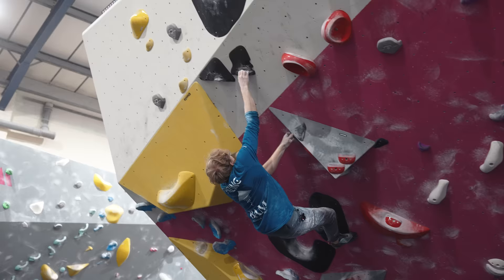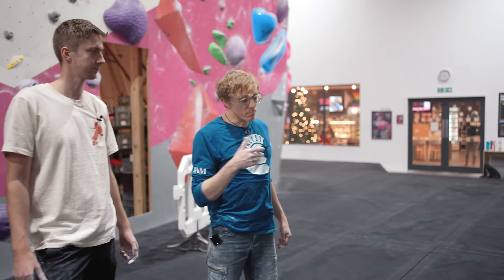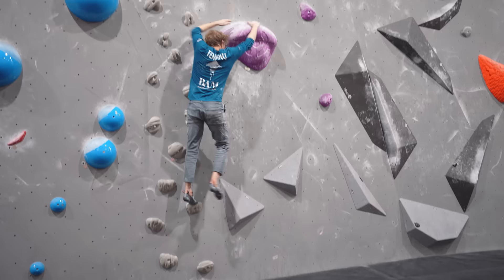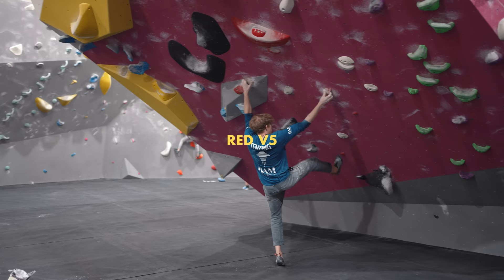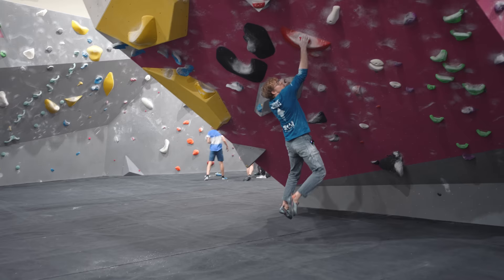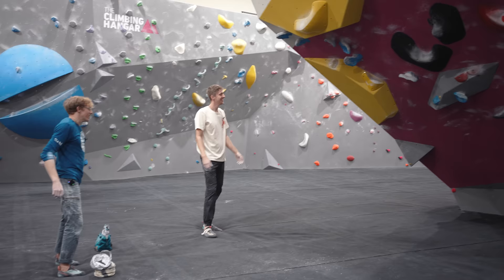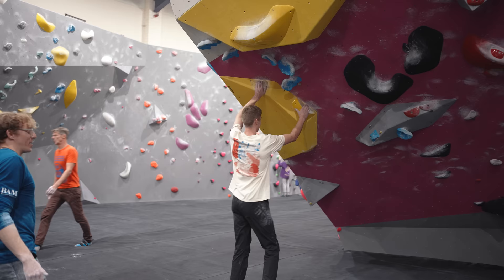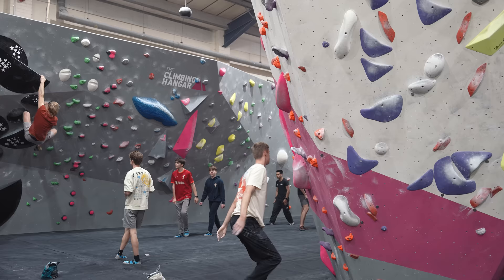Improve Your Climbing Progression With Better BODY POSITIONING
Today's climbing coaching session introduces fundamentals of hip positioning. to receive a FREE 1-year supply of Vitamin D3+K2 and 5 travel packs with your first order.

Louis Parkinson, Catalyst Climbing Coach, is back with Hannah Morris Bouldering to reveal three essential tips to improve your body positioning to improve your climbing.

Follow Catalyst: @CatalystClimbing

00:00 Introduction to Louis Parkinson Coaching Session
01:40 The Importance of Hip Positioning
02:05 Common Body Position Mistake on Rock Overs
04:35 Why We Use AG1
06:00 Improving Body Positioning on Rock Overs
09:15 Techniques and Body Positioning for Cutting Loose
15:35 Yellow V7 Project with Cut Loose
19:55 Black V10 Project on Steep Overhang
20:40 Nathan Tries Yellow V7
21:25 Louis Tries Black V10
22:20 Use Hips for Dyno and Dynamic Jumps
24:55 Summary of Learning and Tips

Your hips are a vital part of movement on the climbing wall, and Louis explains how changing their position can instantly make bouldering moves easier, and require less strength.

Nathan and Louis explore three different climbing scenarios where hip positioning can make a big difference. They are rock-overs on vertical walls, cut loose on steep terrain, and dynamic jumps.